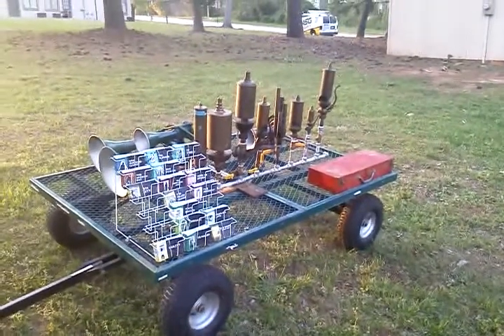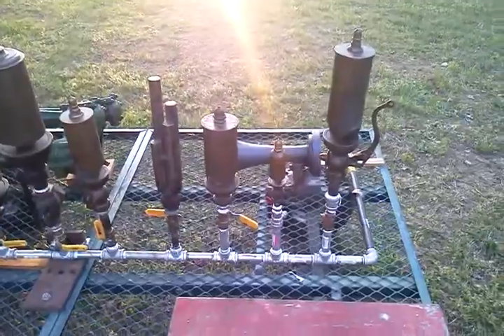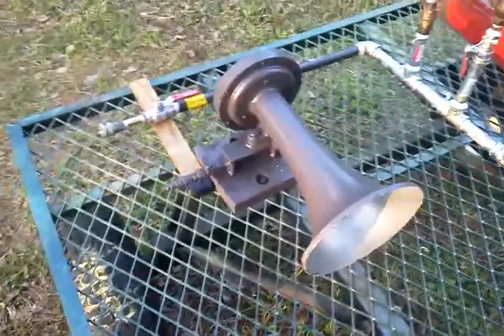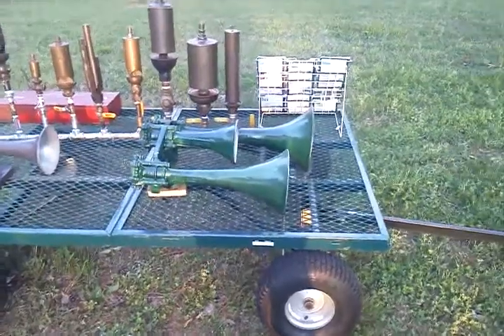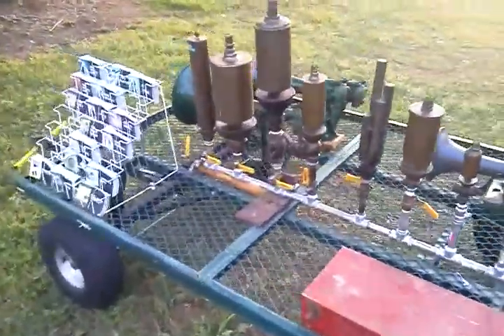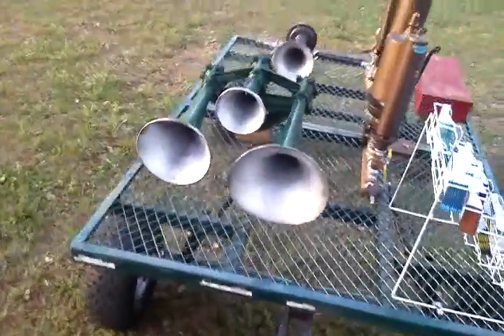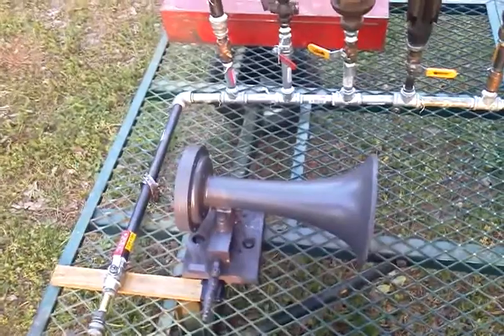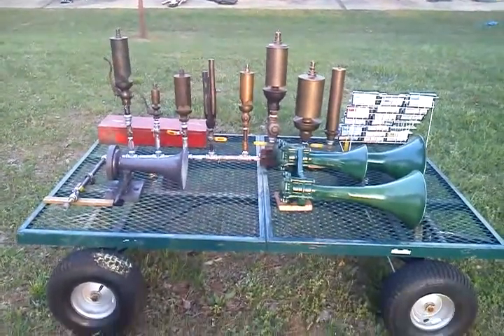2012 Steam Whistle and Locomotive Air Horn Display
This is my 2012  show exhibit.
                      April 19-21, 2012- Norris Creek Farm Show     Raleigh NC
                      May 25-27, 2012          Hull, GA